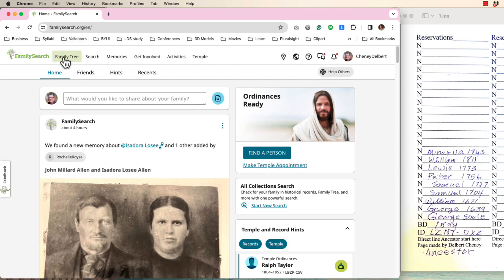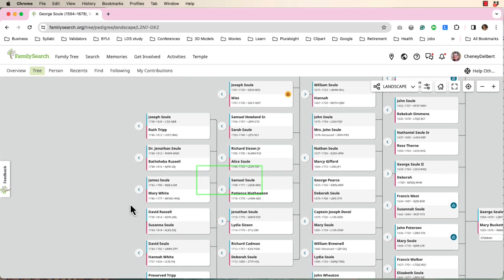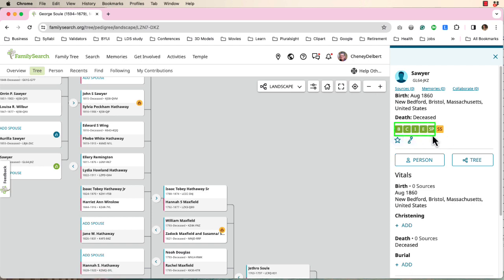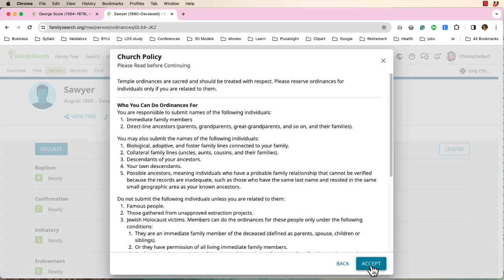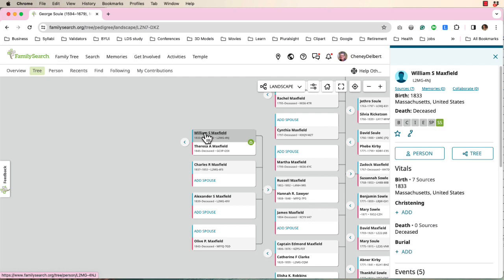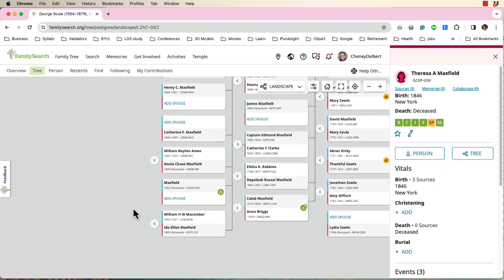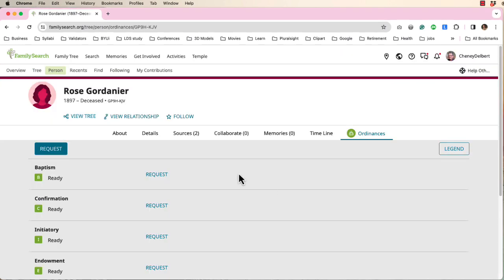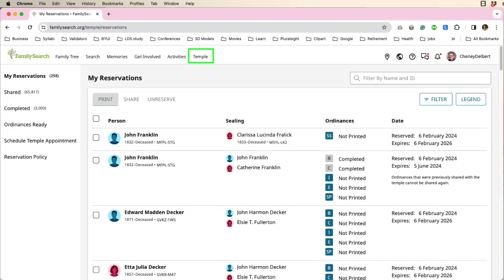Family Search Tutorial - Part 4 Ordinances Ready